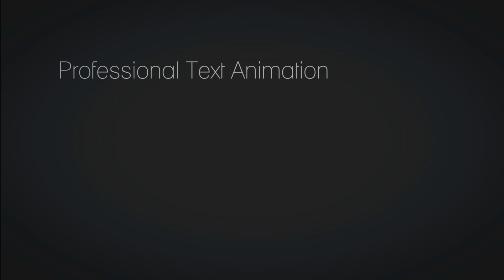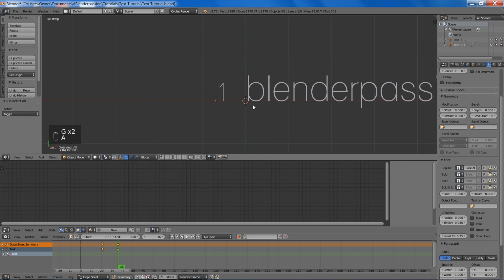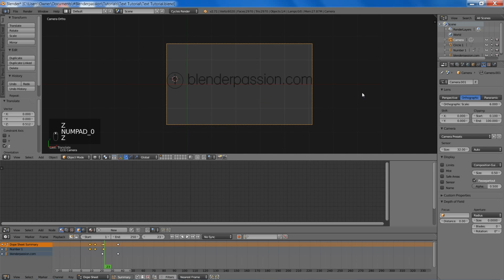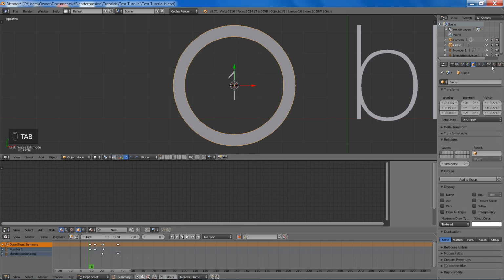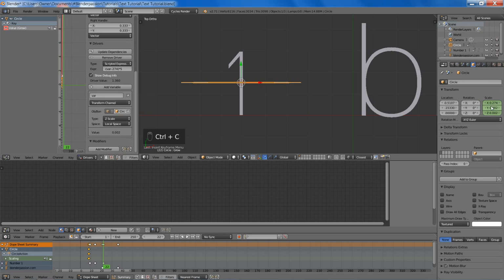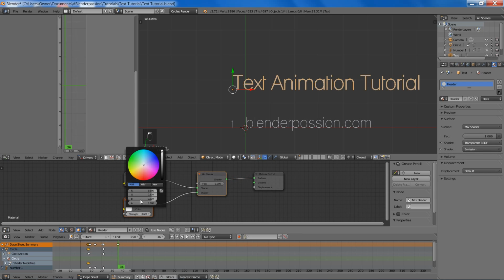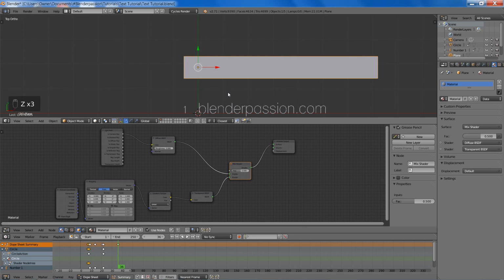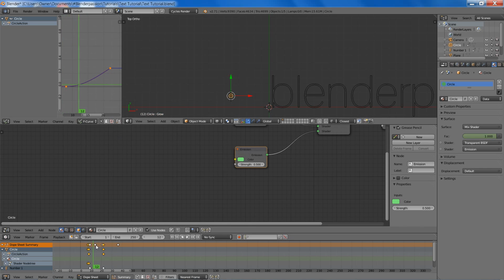Haw to Make a Text Animation Film